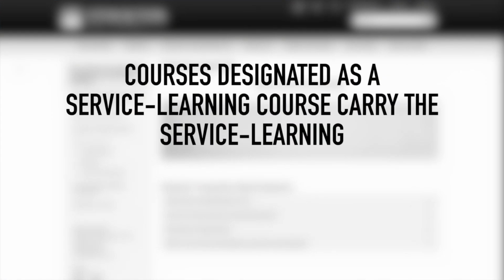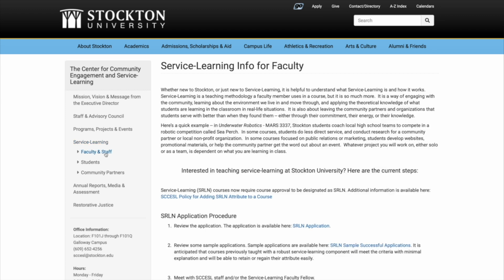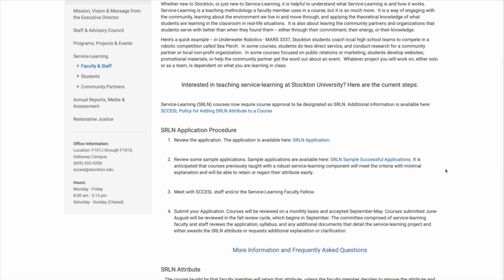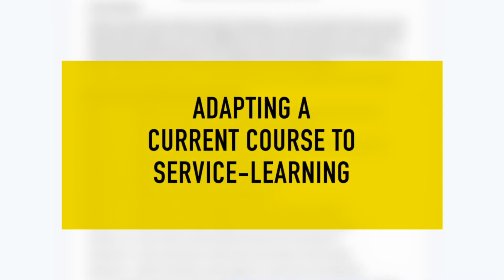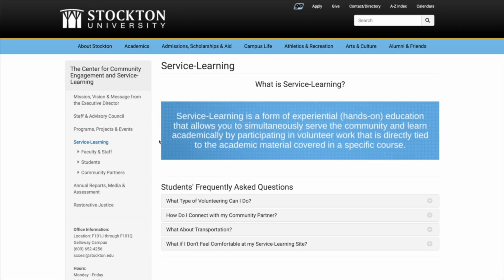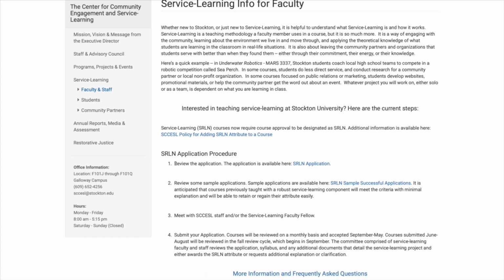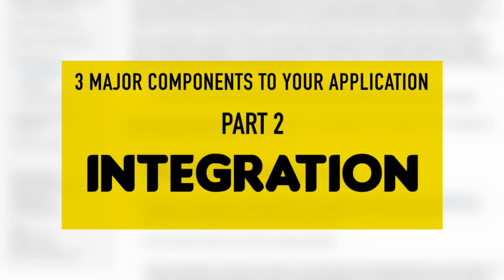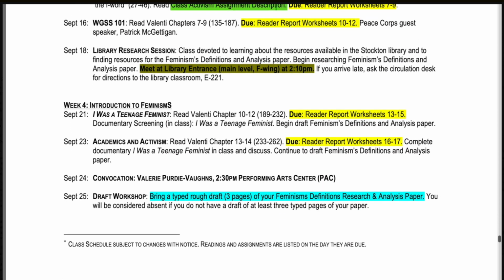How To Create A Service Learning Course at Stockton University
For more information please contact the Center for Community Engagement and Service-Learning at Stockton University.